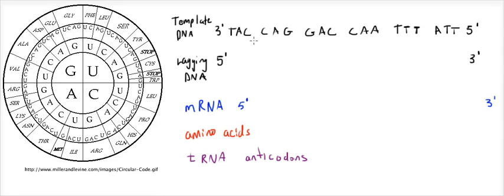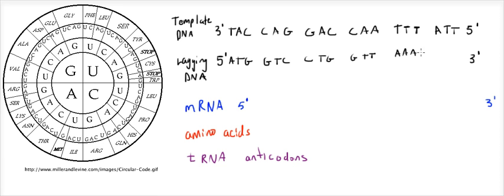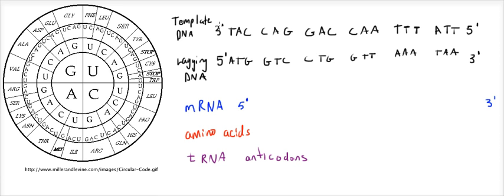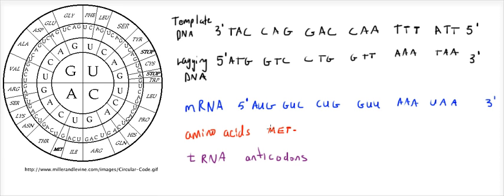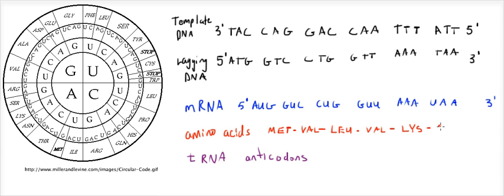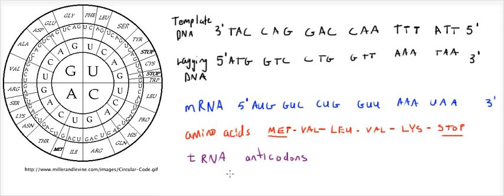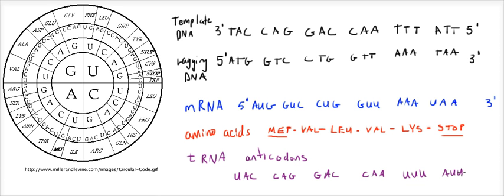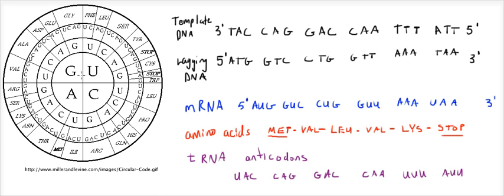Genetic Code Practice 1